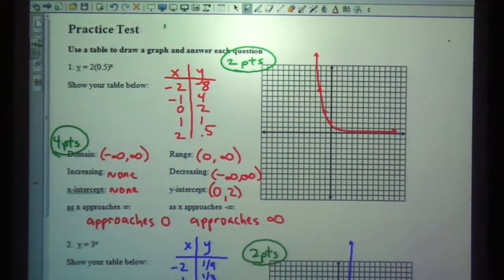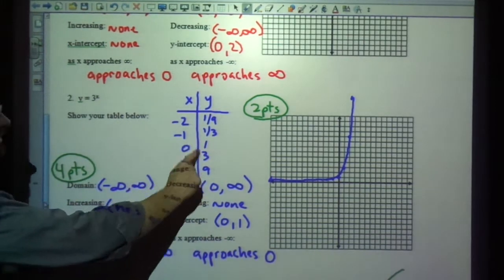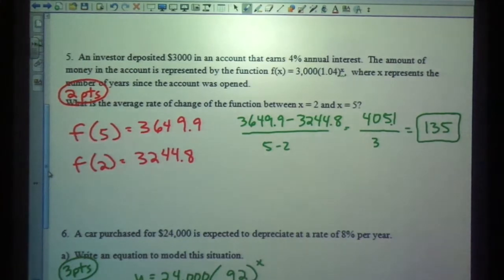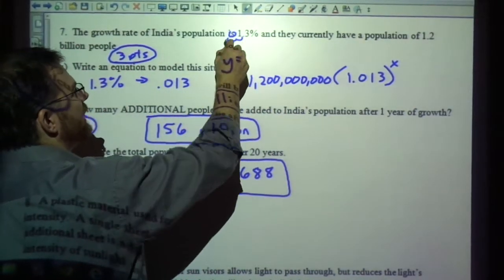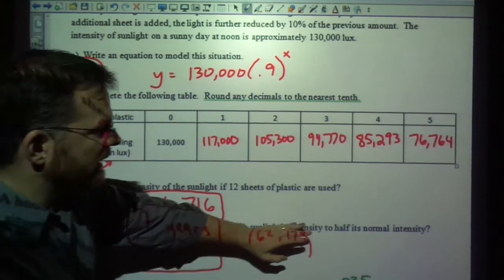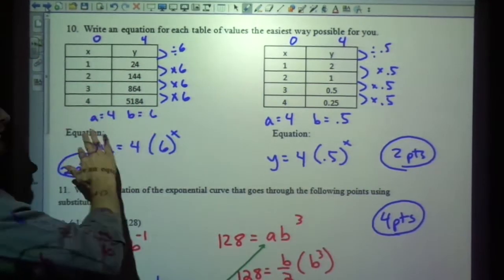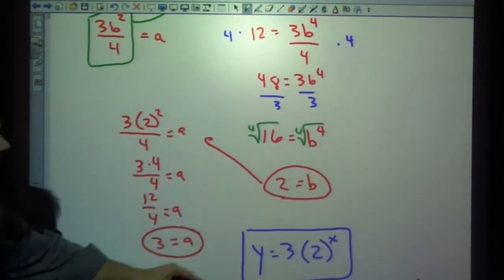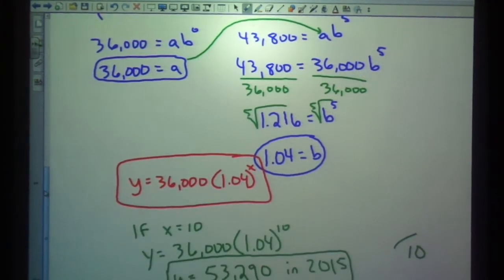Practice Test Answers